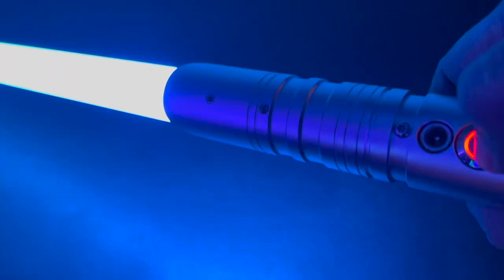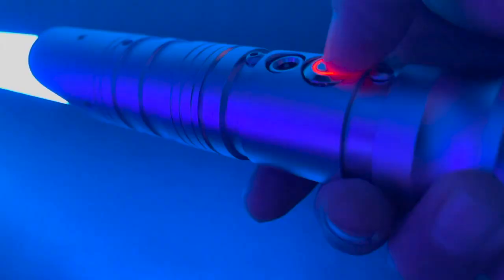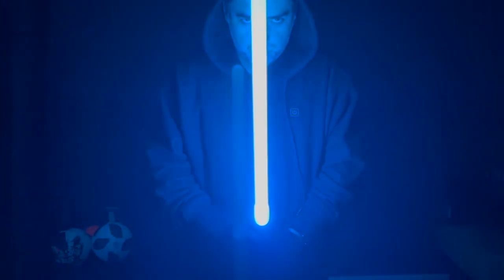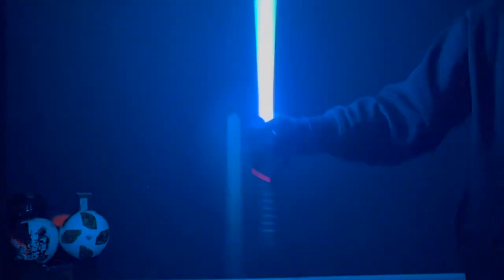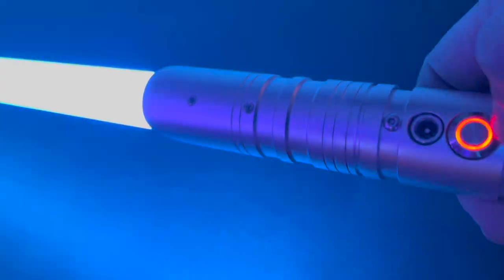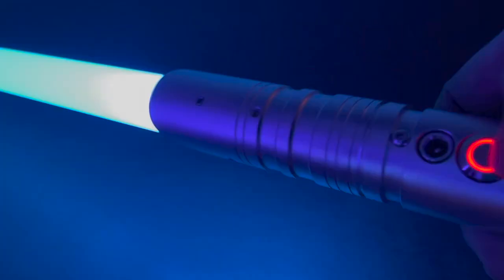CVCBSER FX Dueling Lightsaber RGB 16 Colors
This lightsaber is impressive, and here is why.

This lightsaber's quality, including the light and sound effects, makes this a must-have for any Star Wars fan.

The metal handle includes a one button control to manage light, sound effects, music, and more.

I tested the lightsaber, and it was fantastic!

Overall, this lightsaber can make anyone look like a Jedi. The lightsaber is made well, durable, works excellent, and a good value for the money. Therefore, I rate this product five out of five stars.